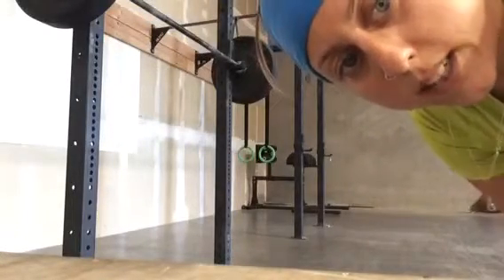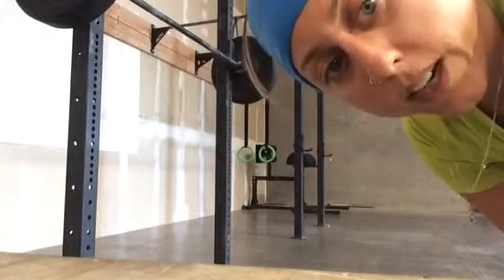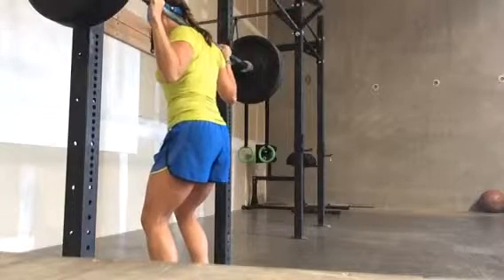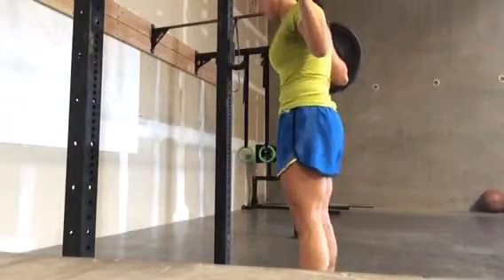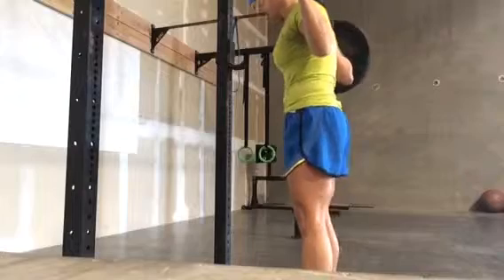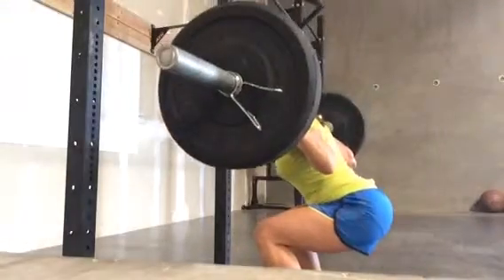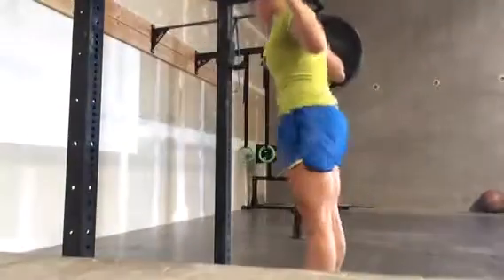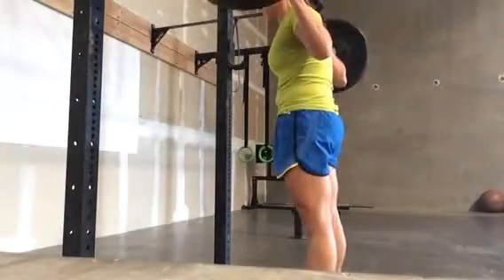135# back squat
3sec to lower hold for 2